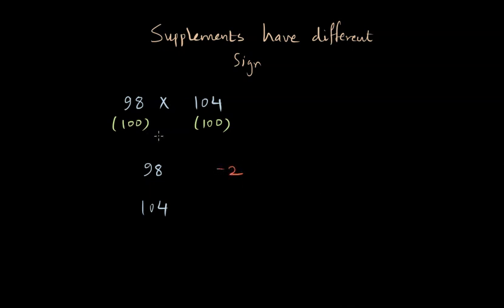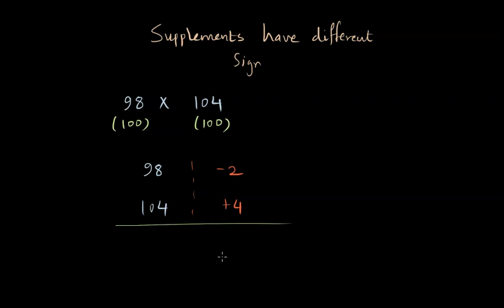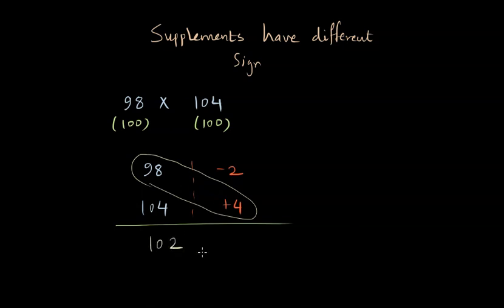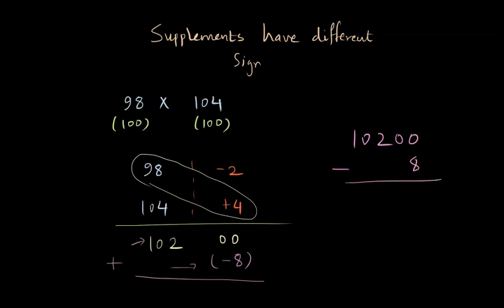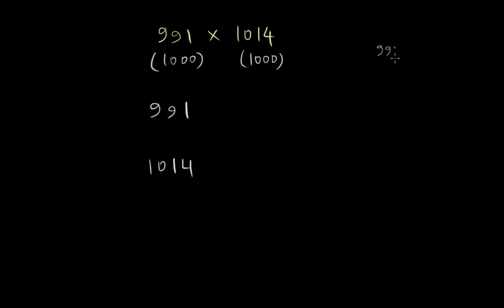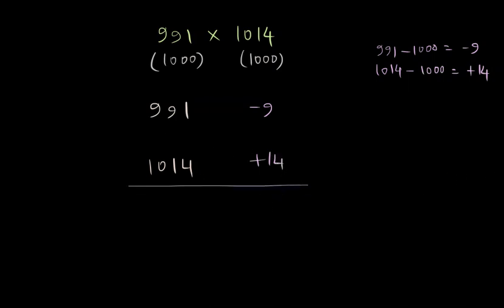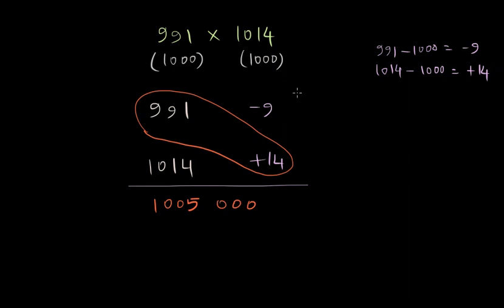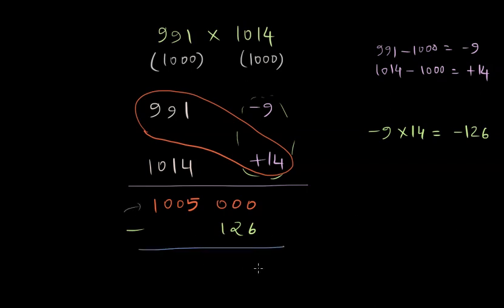Vedic math multiplication (98 x 104) opposite signs of poorak | Unit 16 | UP math 6 | Khan Academy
In this video you can learn about multiplication using vedic math of the form 96 times 104 ,where one number is greater than 100 and the other is less than 100, and so the poorak that you get have opposite signs.

Created by
Devashish Phadnis